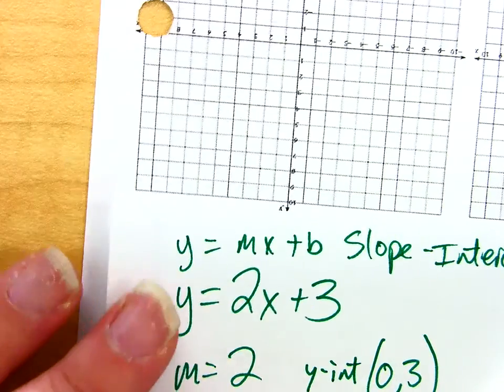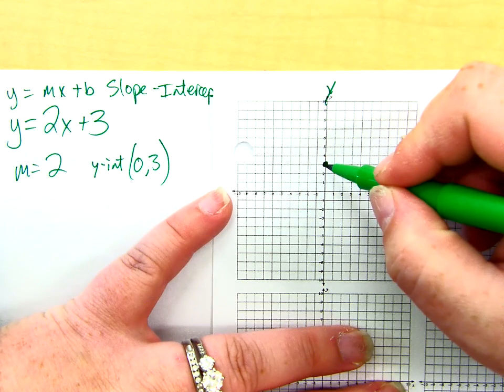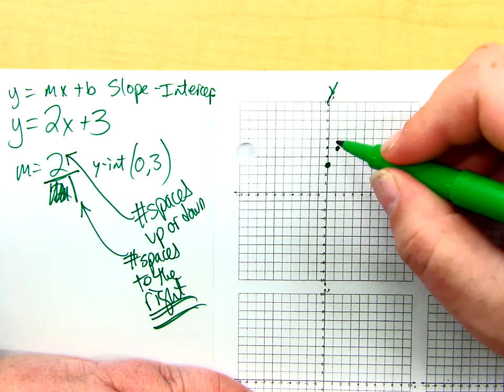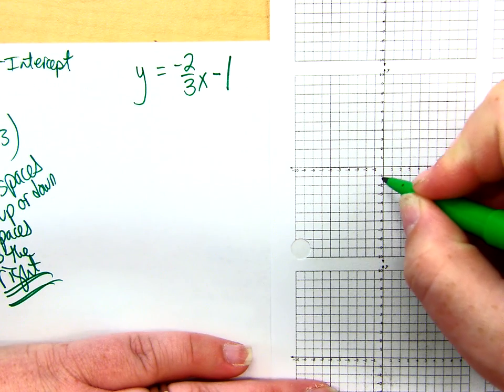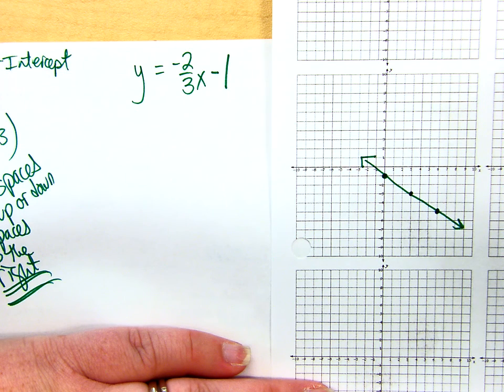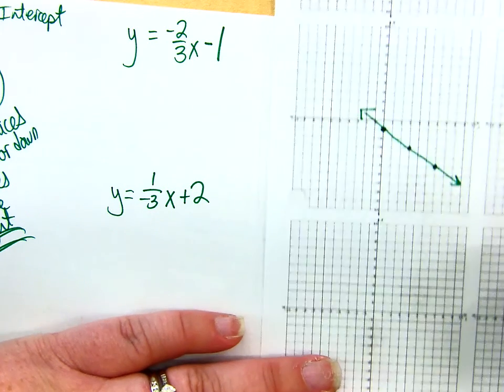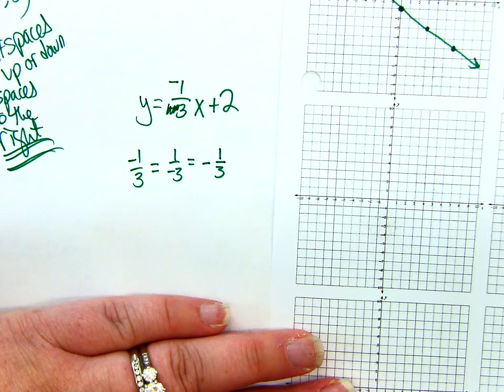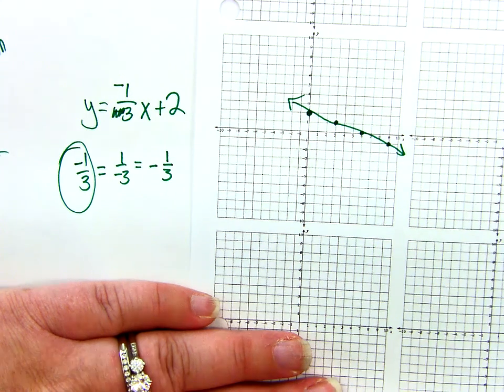Graphing Slope Intercept Form y=mx+b